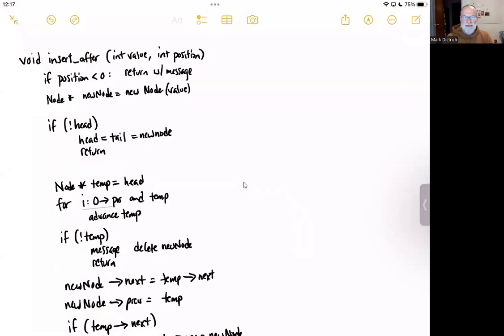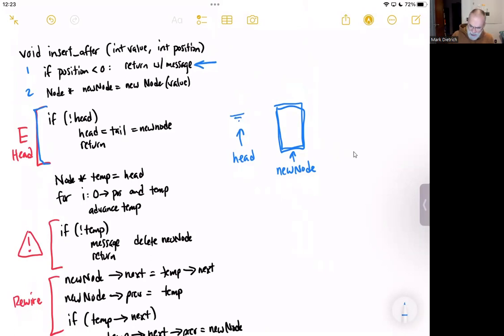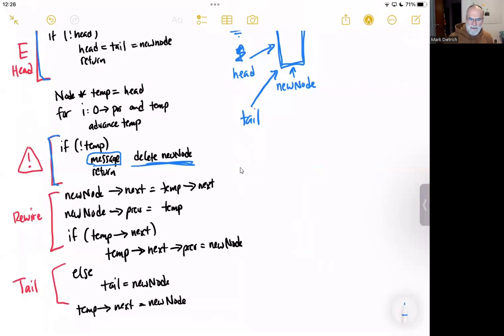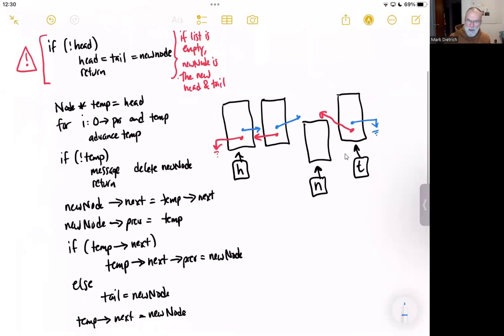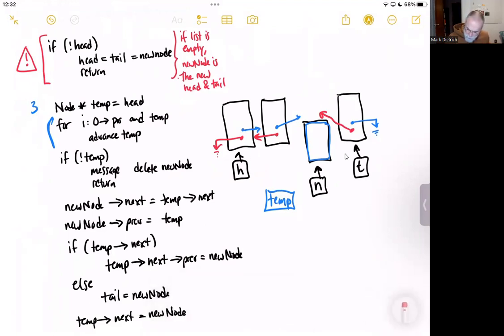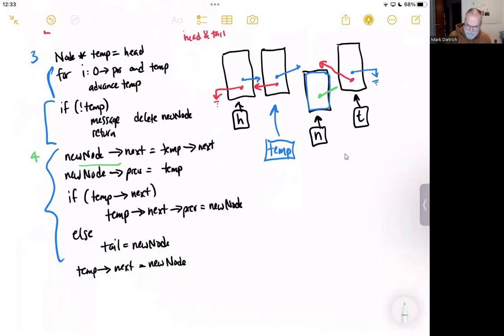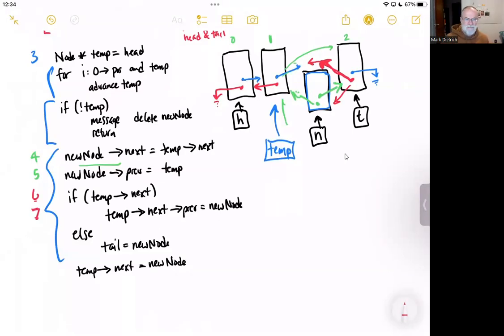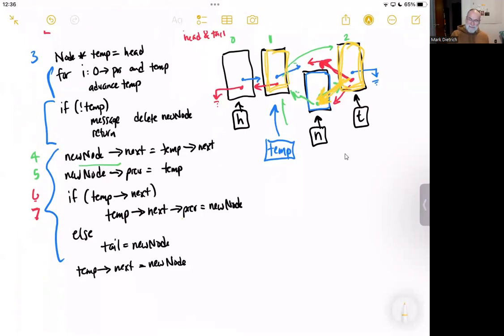C++ Doubly-Linked Lists: Inserting a Node